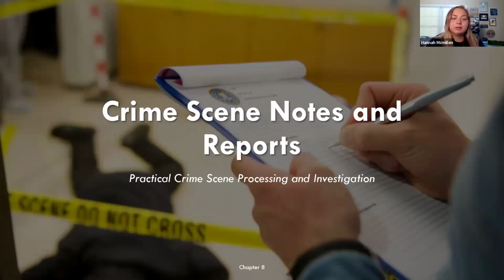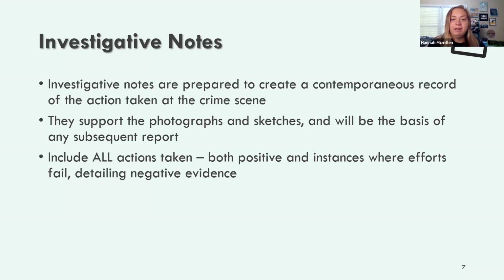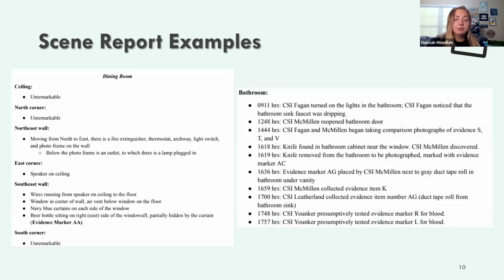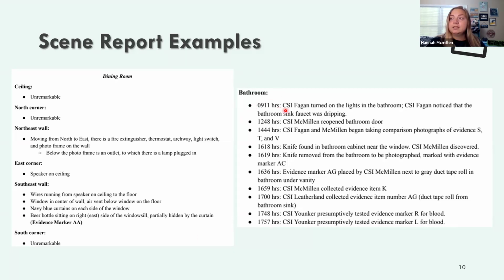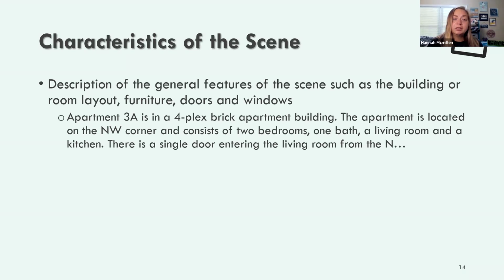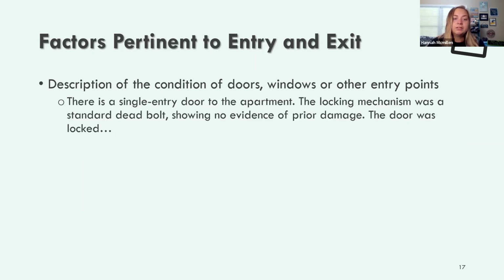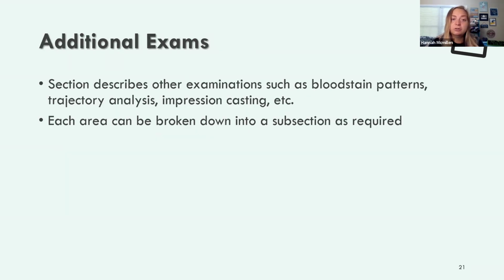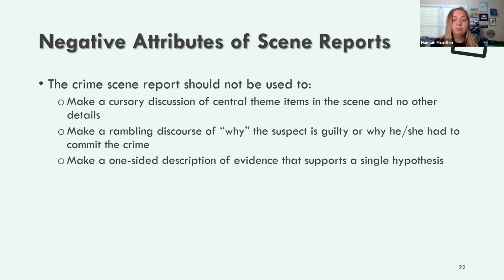Chapter 8: Notes & Reports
This 2-week module goes through the various modes of crime scene documentation. Crime scene documentation is like a time capsule that preserves the scene long after it has been cleaned. Without accurate and complete documentation, CSIs lose vital information that can implicate or exonerate.